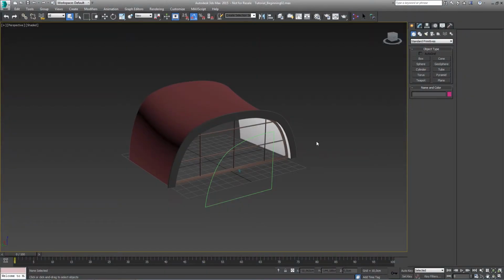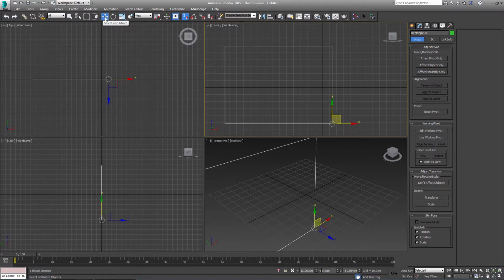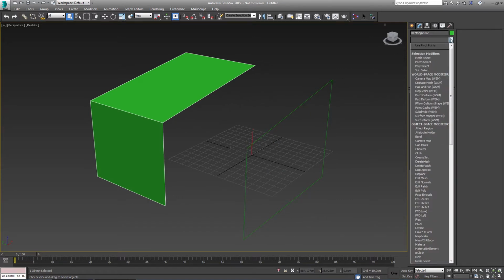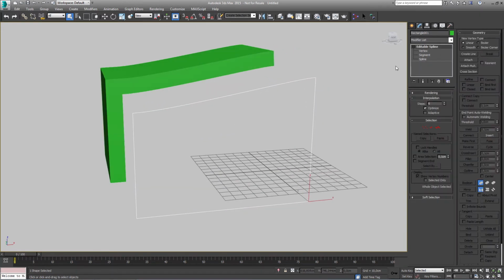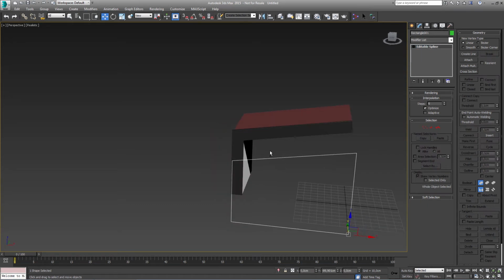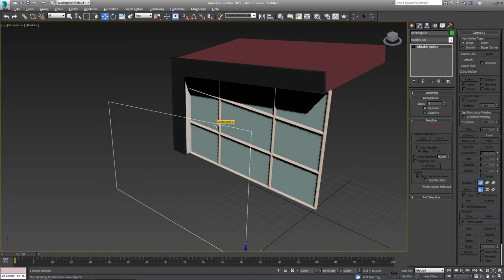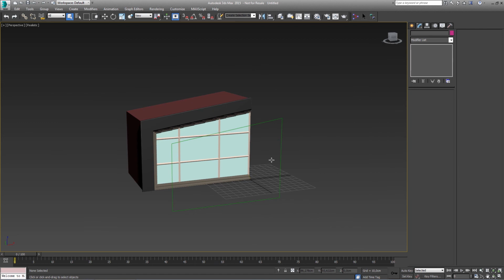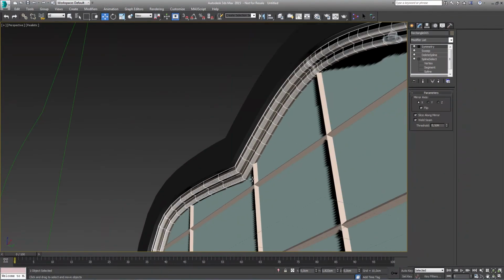3Ds Max - Parametric Modelling of a Dormer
In this tutorial, I will show you some methods that you can use if you want to create some parametric models.